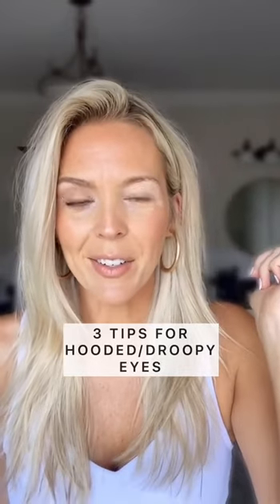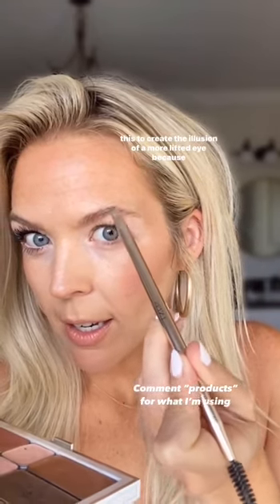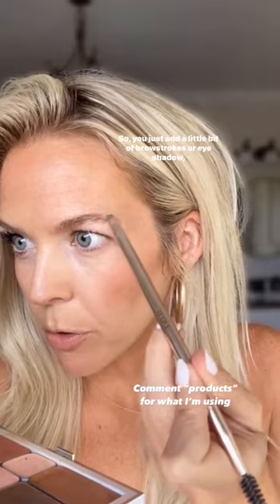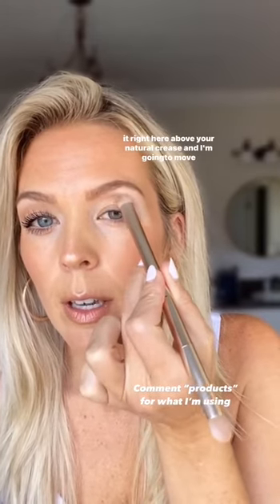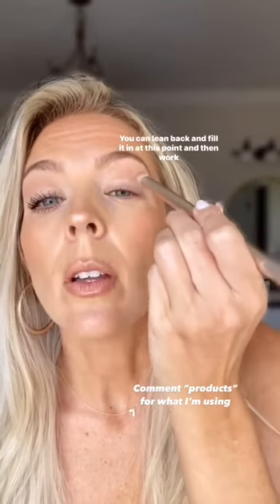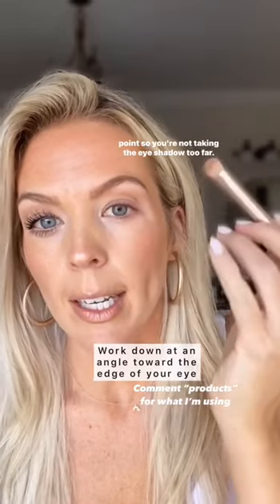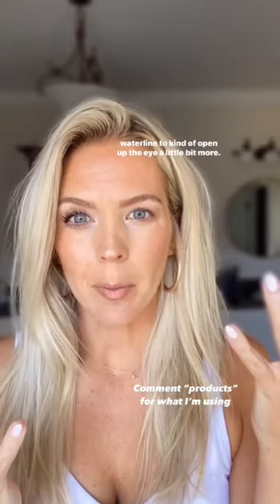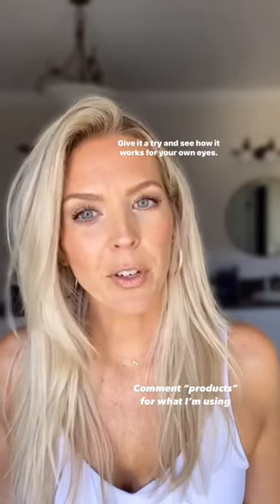3 Simple Tips for Hooded/Droopy Eyes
1. Emphasize your arch in your brow. This gives an instant lifted look to the eye.
2. Try using the tail of your brow as a guide for stopping your crease color. Going too far down can make the eye look more drooped and downturned when the eye relaxes.
3. Try using a nude eyeliner in the lower waterline to open up the eye and look a bit bigger and brighter!

Do you already do any of these? Tell me what else do you need help with when it comes to hooded/droopy eyes?

Products Used:
Brows: Seint’s Line Brush and Shadow contour
Eyeshadow: Seint’s Chai and Drift shades
Eyeshadow Brush: Seint’s Smudge Brush
Nude Liner: Tarte Double Take Awake liner and brightening duo - brightening side
Mascara: Tartlette Tubing Mascara